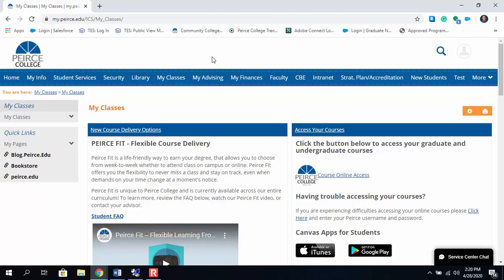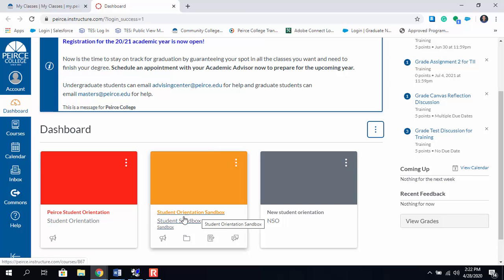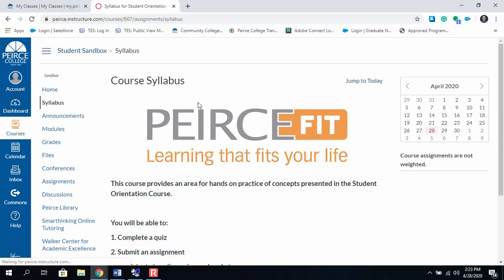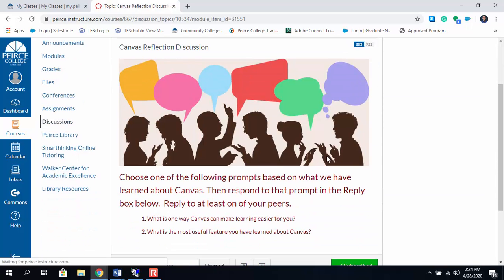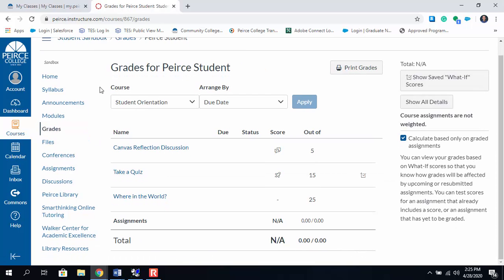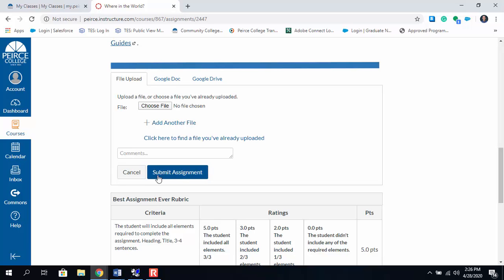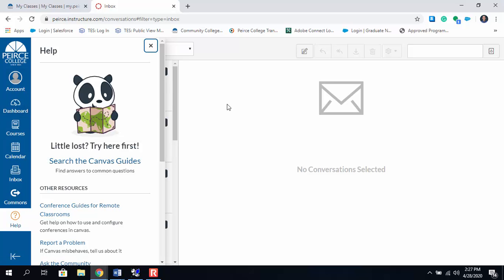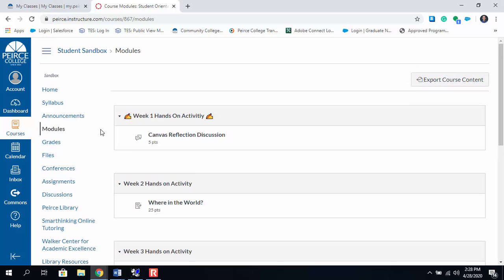Navigating through a Canvas course